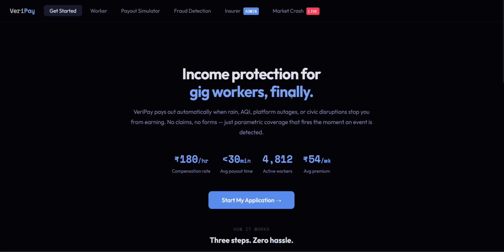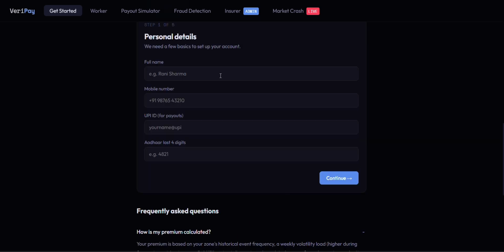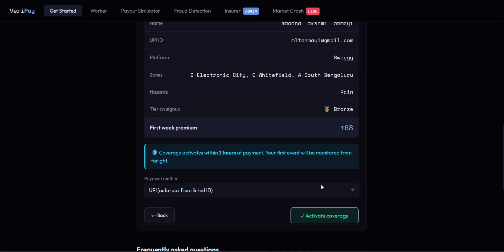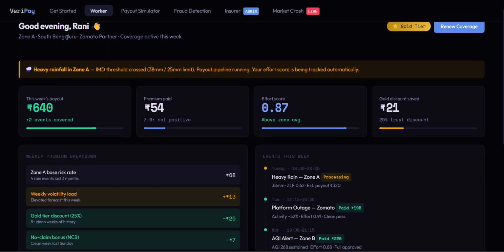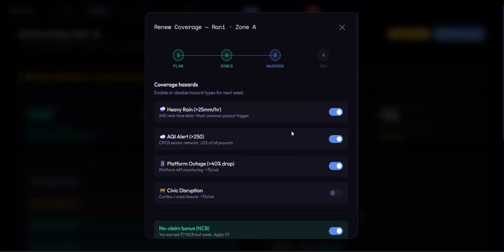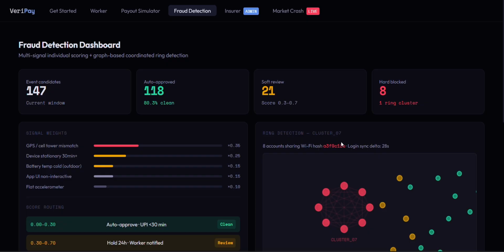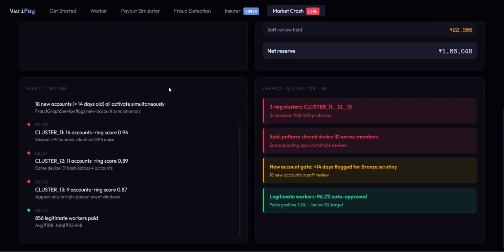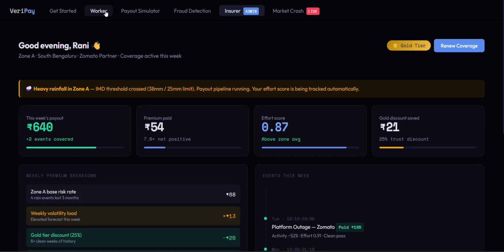DEVTrails CtrlQueens: VeriPay Phase-1-Demo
AI-powered parametric income insurance for food delivery partners with zero-touch payouts triggered by real-world disruptions.